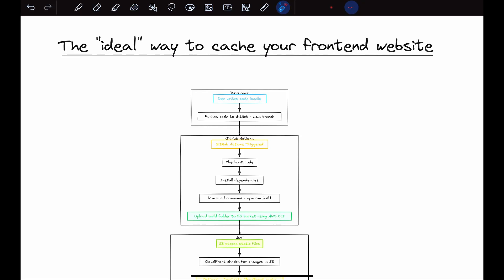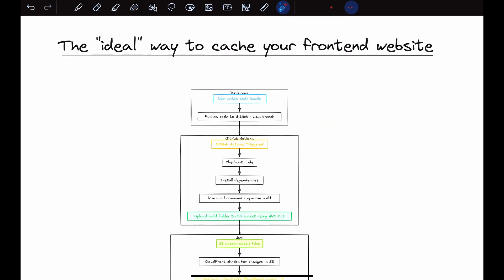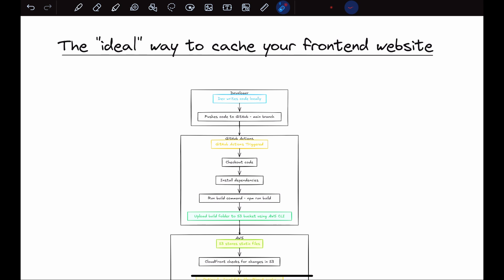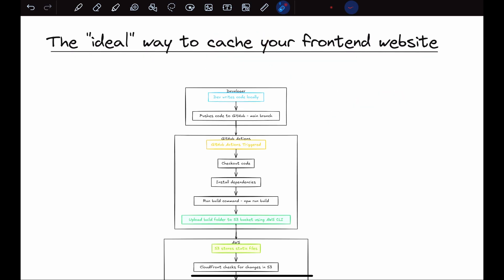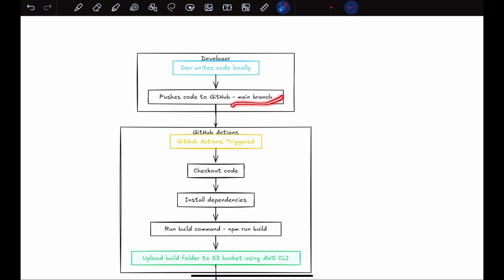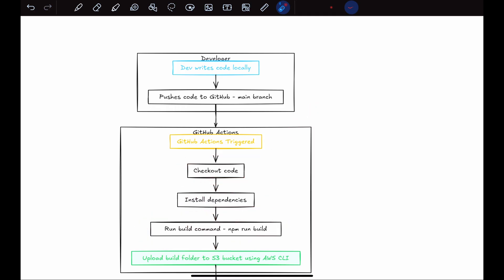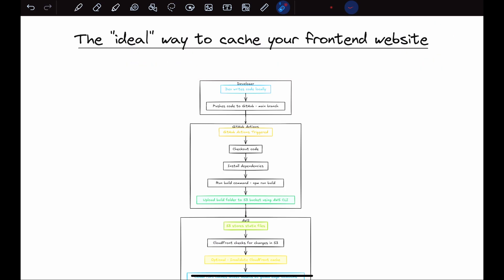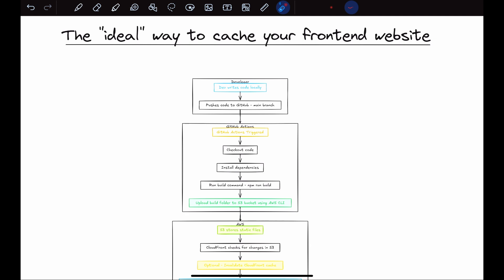The Ideal way to host & cache your Frontend website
Learn the best way to host and cache your frontend website using AWS CloudFront and S3 — ditch expensive EC2 instances and scale your site globally with blazing speed. In this video, I’ll walk you through a complete step-by-step setup to deploy your frontend the modern way using Amazon CloudFront, S3, and CDN caching.
Whether you're using React, Vue, or plain HTML/CSS, this method improves performance, reduces costs, and sets you up for scalability in 2025 and beyond.

00:00 - 04:38 - The Usual way of hosting
04:38 - 15:10 - The Ideal way to host & cache your frontend

What you'll get:
- 10+ hours of premium content

Content list:
    1. File Explorer (similar to vs-code)
    2. Infinitely Nested comments
    3. Advanced Custom Toast notification from scratch
    4. Drag & Drop, Swap, Add and delete elements using JavaScript
    5. Custom Calendar/Date-picker
    6. Multi-Select dropdown with support to add & remove elements
    7. Build a Memory game with all rules integrated
    8. Build an analog clock with smooth animation
    9. Dynamic Progress bar with custom input support
    10. Build a Star rating system with dynamic hover effects
    11. Build a tic tac toe game with best practices
    12. Advanced To-Do List with Local Storage support
    13. Accordion with smooth transition effects
    14. Countdown timer & days remaining timer
    15. Create a custom modal
    16. Build an optimised Chessboard